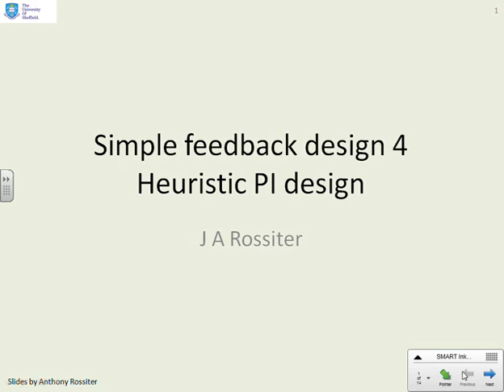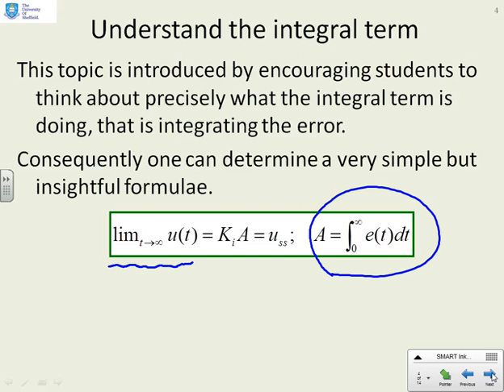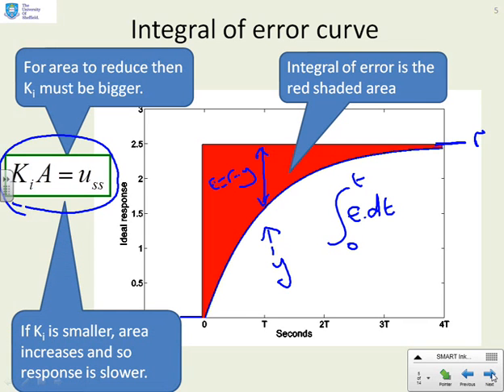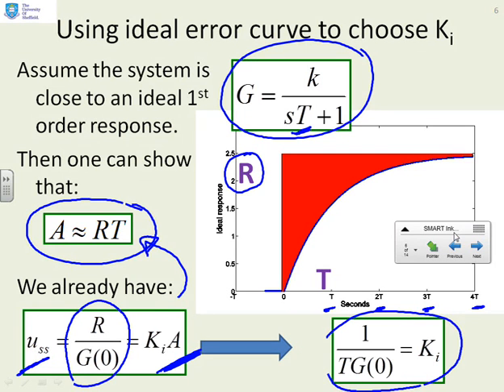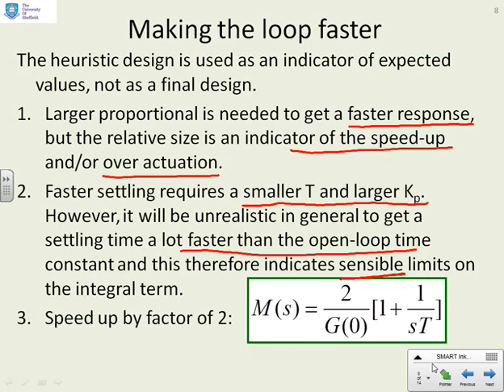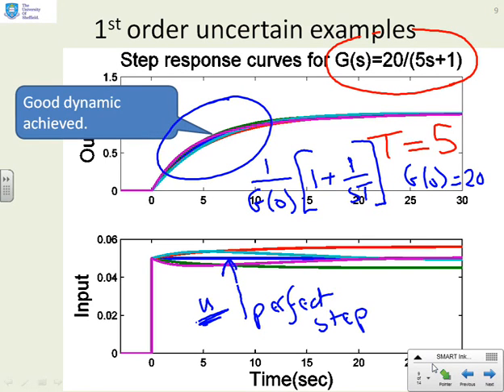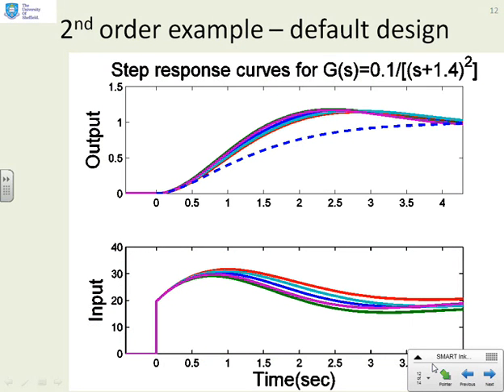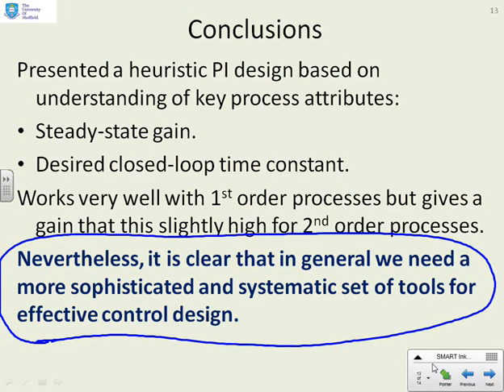Simple Design 4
This set of videos summarises a heuristic approach to control design by bringing together simple engineering intuition with basic analytic tools. Video four summarises and illustrates a heuristic design rule for PI compensation.